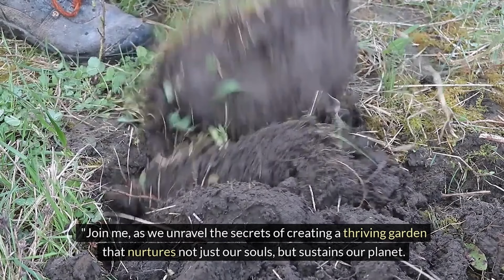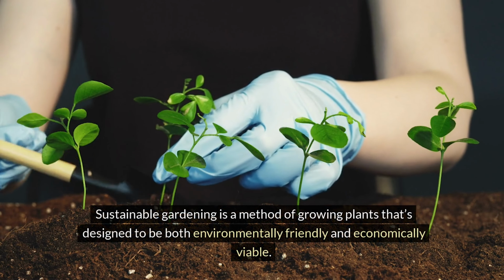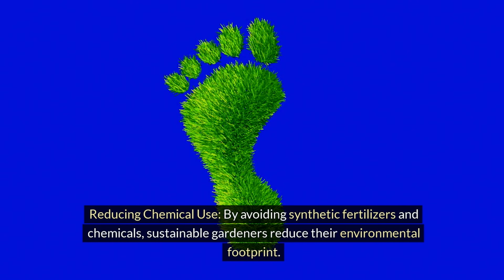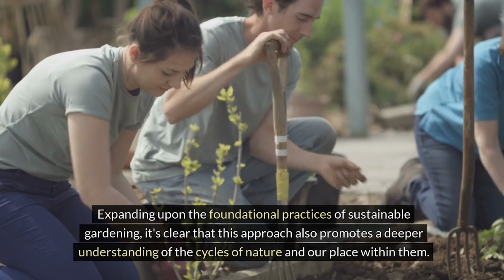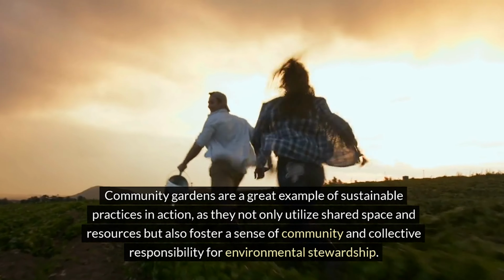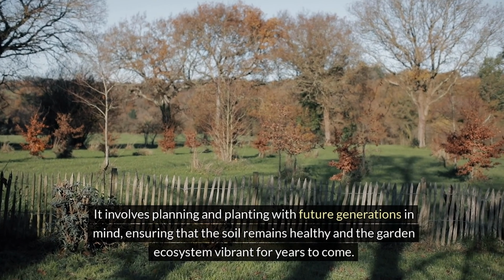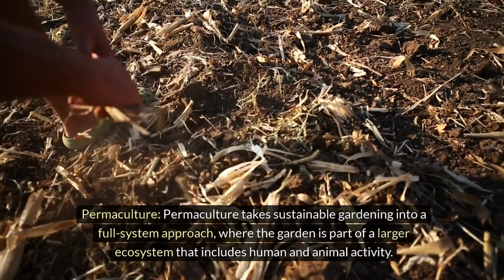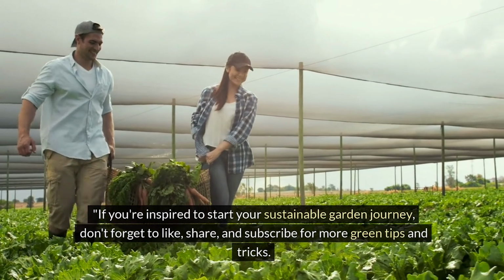The Power of Permaculture: Transforming Gardens into Ecosystems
🌱 Dive into the transformative world of permaculture in our newest YouTube video, "The Power of Permaculture: Transforming Gardens into Ecosystems". Discover how integrating permaculture principles can turn your garden into a vibrant, self-sustaining ecosystem that does more than just grow food—it rejuvenates the earth! 🌍🍃

In this enlightening episode, we cover:

Essentials of Permaculture: Learn the core principles that make permaculture a unique and impactful approach to gardening and agriculture.
Design Techniques: Explore how to design your garden to mimic natural ecosystems, maximizing efficiency and sustainability.
Water Management: Uncover innovative strategies for managing water in your garden sustainably, including swales and rain gardens.
Soil Regeneration: Discover methods to enhance and regenerate soil naturally, promoting a healthier garden and environment.
Community Impact: See how permaculture extends beyond the garden, fostering community resilience and connectivity.
Whether you're a seasoned gardener or a curious newcomer, this video will equip you with the knowledge to begin implementing permaculture techniques in your own space.

📌 What you'll gain from this video:

Practical tips for applying permaculture in various scales of gardening
Inspiration from real-world examples of successful permaculture systems
An understanding of how permaculture benefits both the environment and your community
🌺 Don’t miss out on the opportunity to transform your garden into a living, breathing ecosystem.

🔗 Join us, watch now, and start your journey towards a more sustainable and productive garden today!